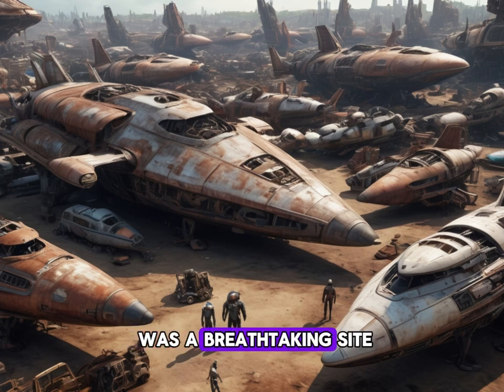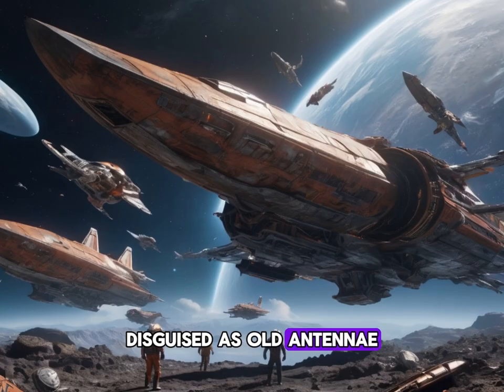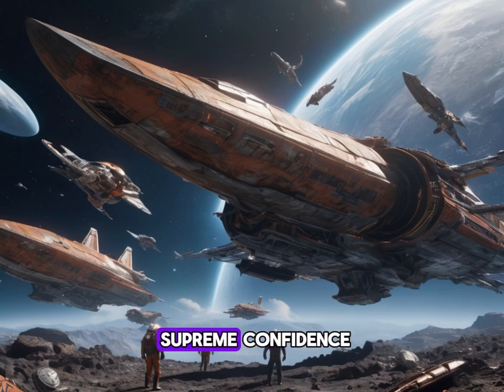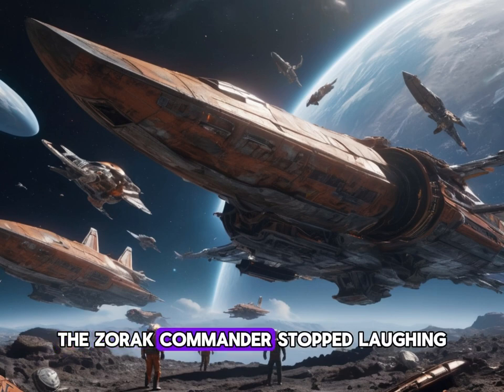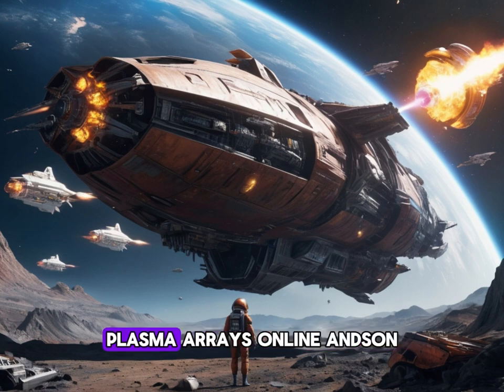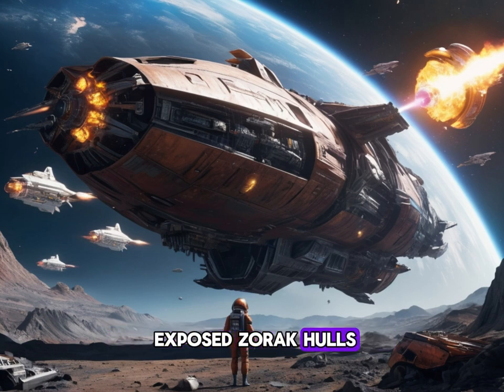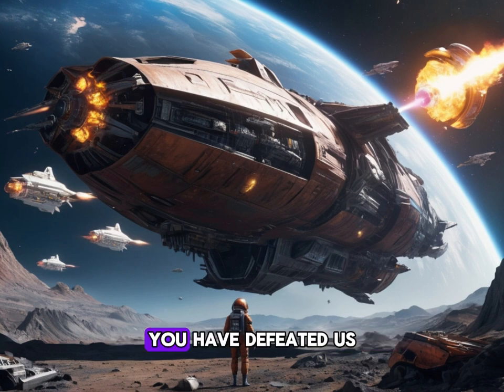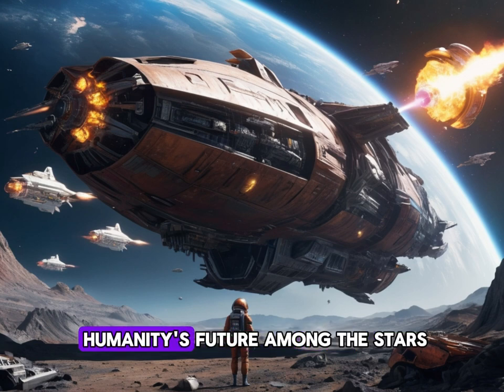Humans Used Junk To Win: Aliens Suck on That | Best HFY Stories | Reddit Stories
This HFY short Sci-Fi story takes place just outside of asteroid  belt between Mars and Jupiter. hit the like share subscribe and i will see you for the next one, original story.